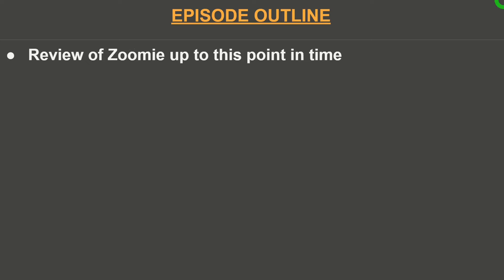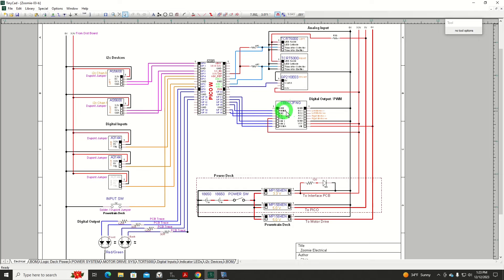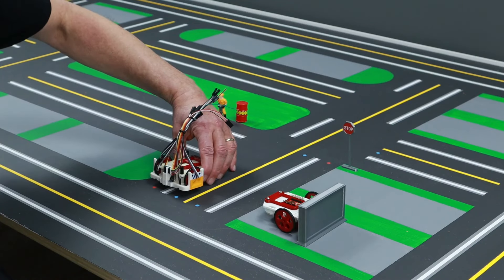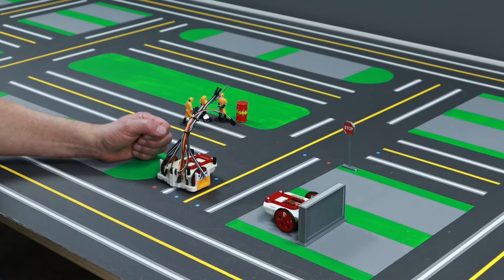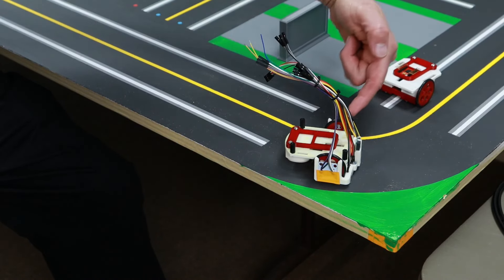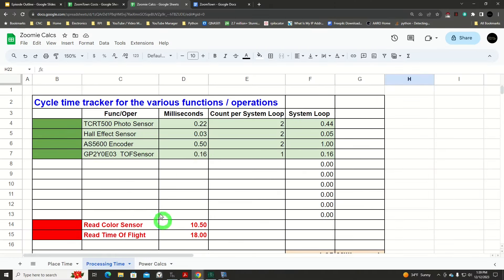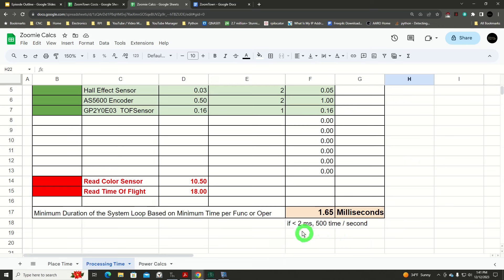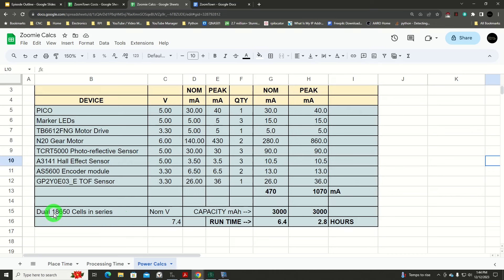E016 Recap and Update of the ZoomTown Experiment and What Has Changed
It is time to review what sensors: A3141, TCRT5000, GP2Y0E03, AS5600 and other devices: N20 gear motor, and TB6612FNG motor drive have made the cut for the Zoomie (Autonomous Robot).  This video defines the baseline for the Zoomie to be used in the ZoomTown Experiment.

Some of the technologies explored in this experiment include, but is certainly not limited to:
 [*] Autonomous Robotics
 [*] Photo reflective sensors
 [*] Time of flight sensors
 [*] Hall effect sensors
 [*] Rotary encoders
 [*] Odometry
 [*] Line following
 [*] Color recognition and detection sensor
 [*] Automatic route planning
 [*] Localization
 [*] Robotic cars
 [*] Dead Reckoning